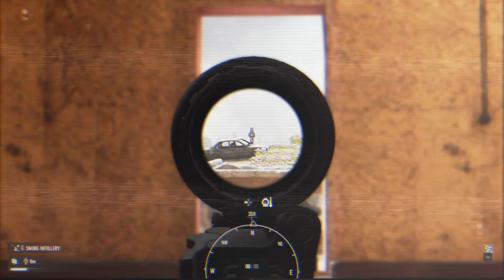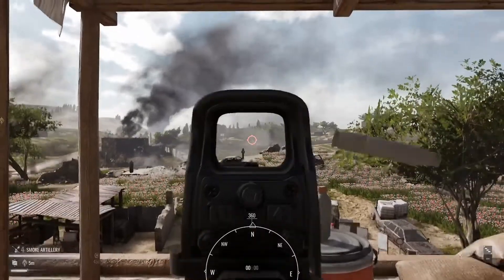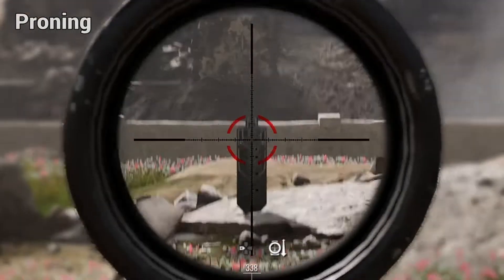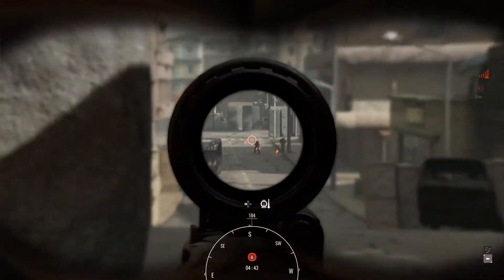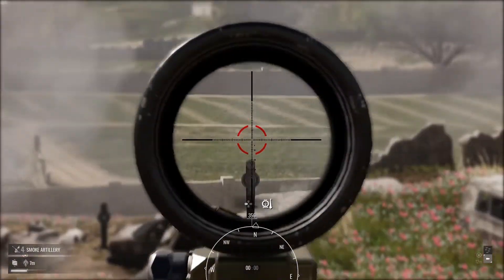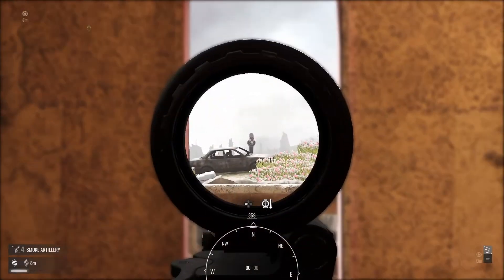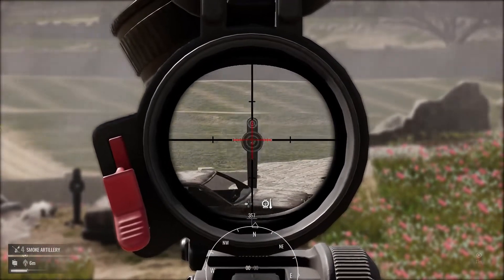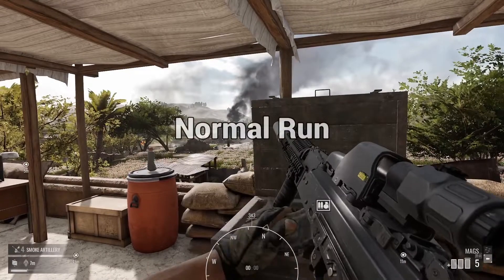How To Minimise Recoil in Insurgency Sandstorm - PS4/XBOX